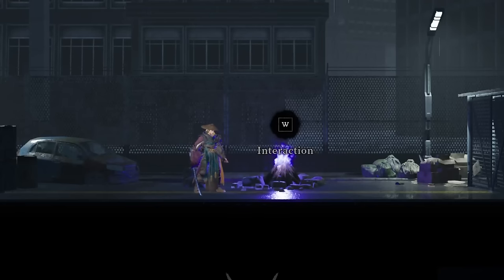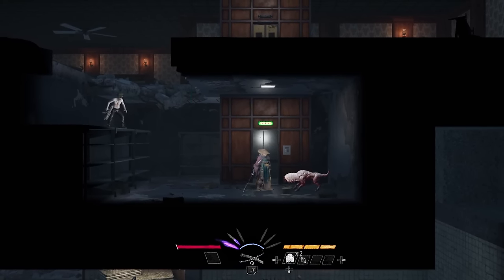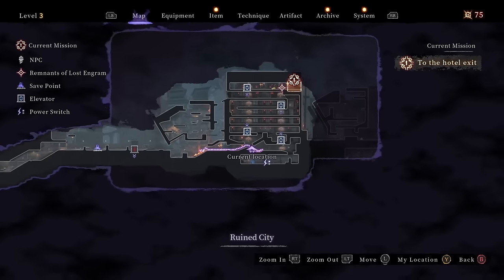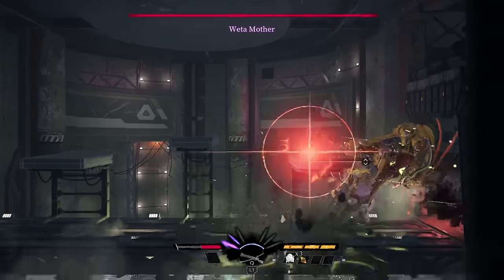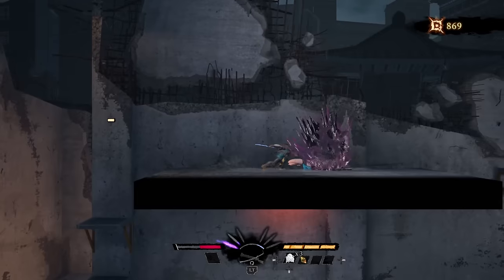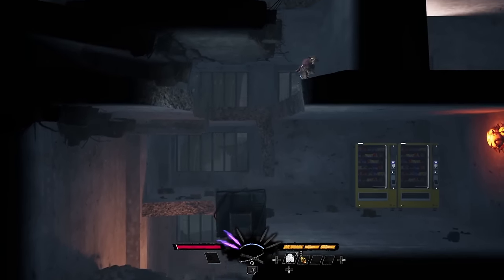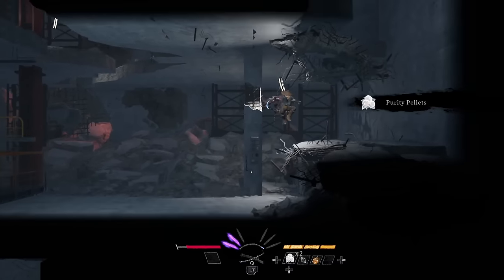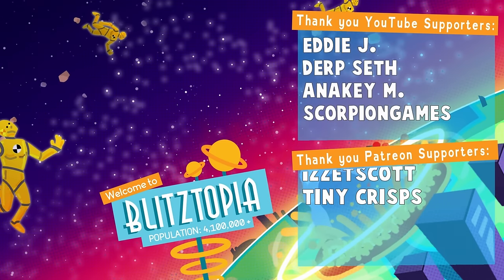I Battled HORRIFYING CREATURES in The Devil Within: Satgat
Check out The Devil Within: Satgat, and wishlist now on Steam, available April 9th
THE DEVIL WITHIN: SATGAT
Join Kim Rip, a Royal Guard whose humanity is gradually slipping away, on a thrilling 2.5D action-adventure platforming journey in 'The Devil Within: Satgat'. Uncover the mysteries of a desolate realm as you engage in stylish battles against formidable foes.